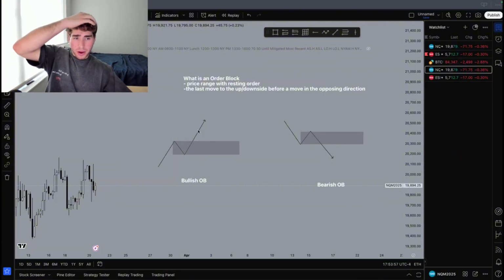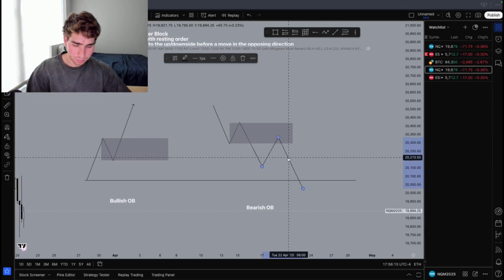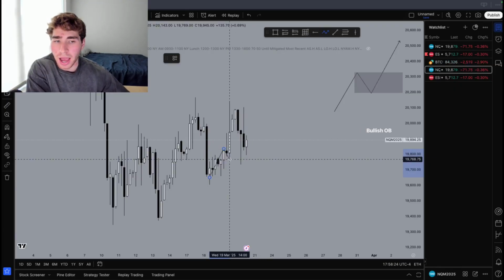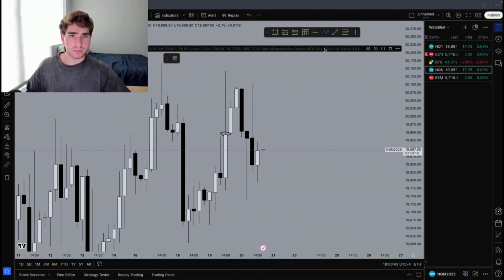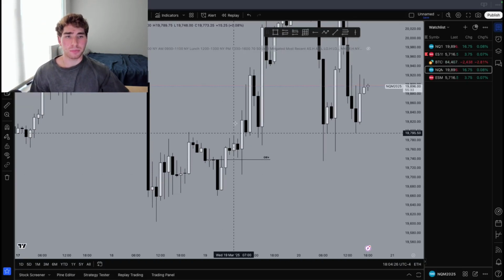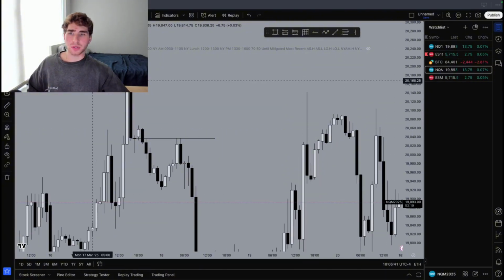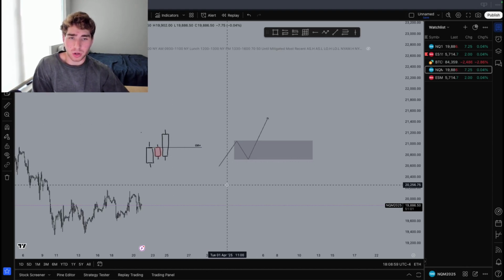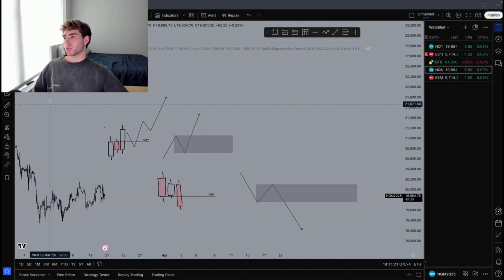AJ Academy - EP5 - Order Blocks